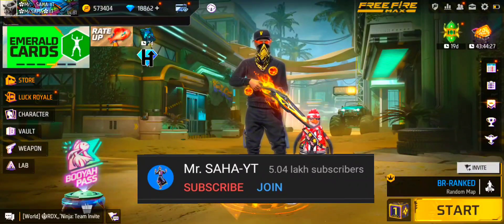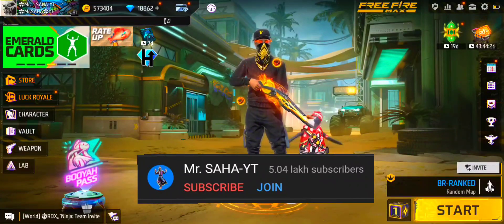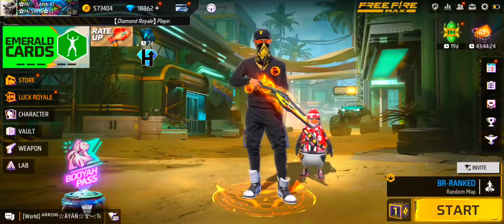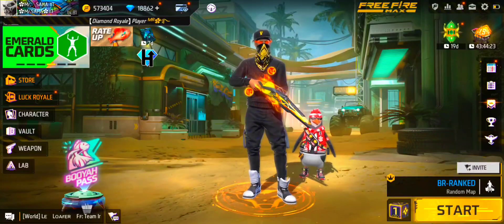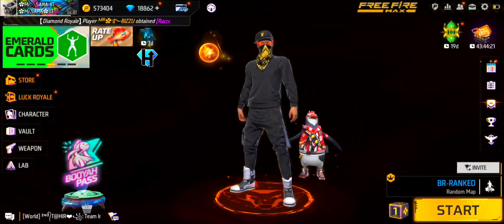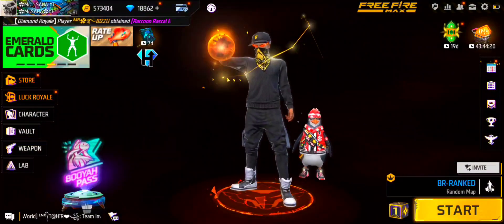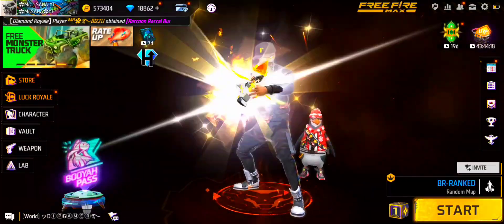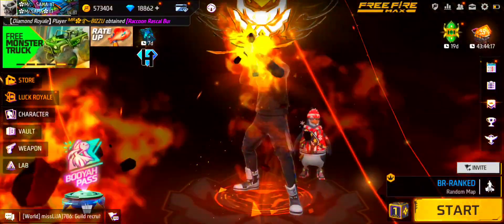রিডিম কোড চলে এসেছে | রিডিম কোড নিয়ে নাও | Today New Redeem code FreeFire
Redeem Code - DL57 GR6R BU78